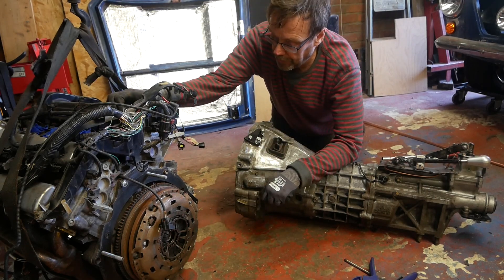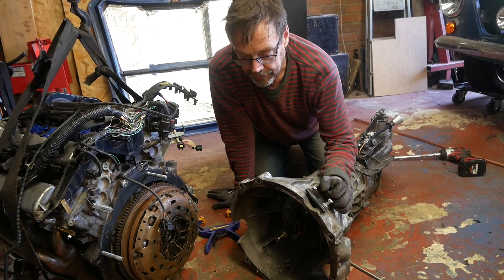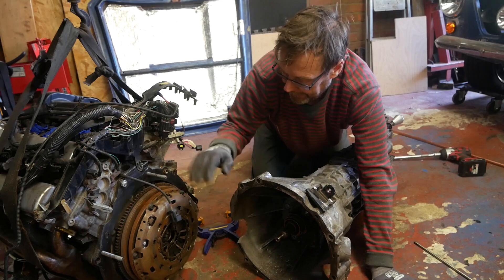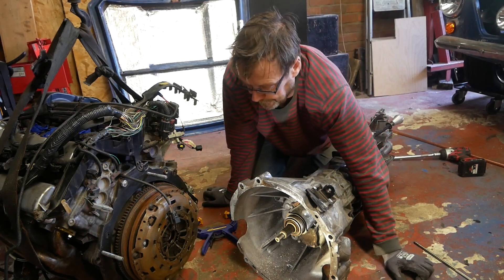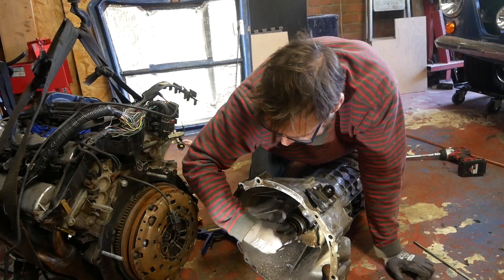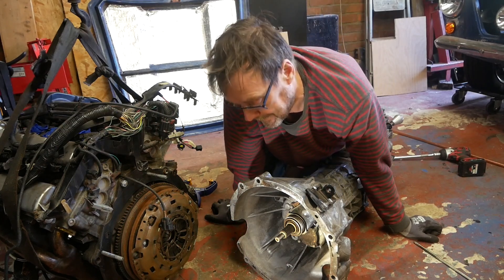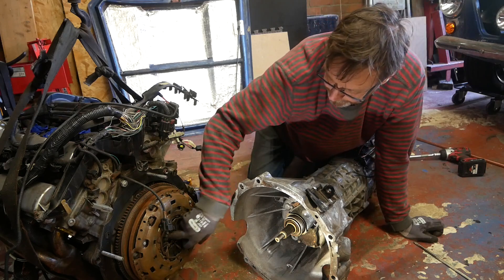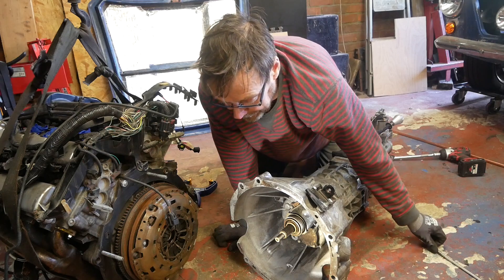Jaguar Aj30 V6 onto Rx8 box - the final combo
I've had this combo connected via an adaptor plate for a long time. I even know that the clutch engages. But before I actually try it I want to know whether the input shaft is properly connected, or whether i need some kind of spigot extension for the gearbox input shaft. Otherwise I could end up breaking the box and/or suffering from alot of vibration.
To check on all this I dismantled the combo and checked some measurements

This is my adaptor plate